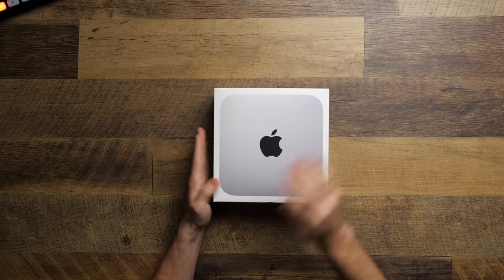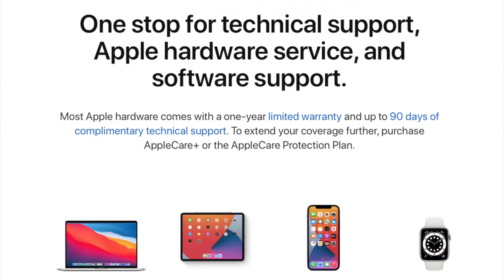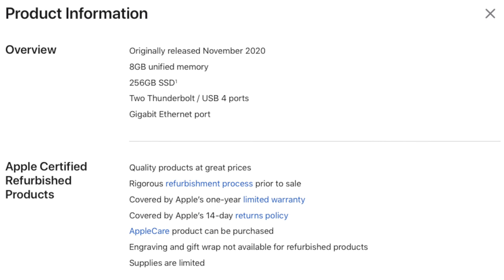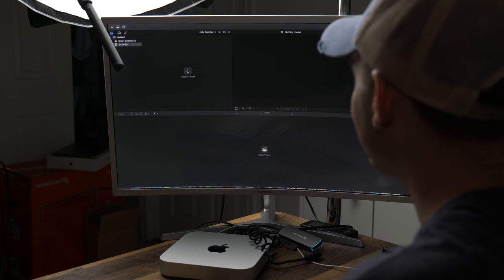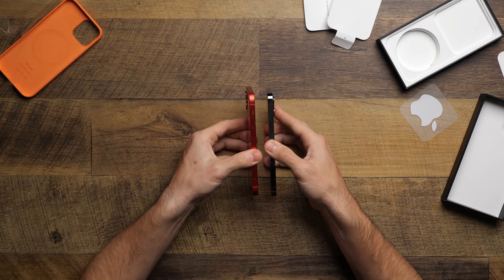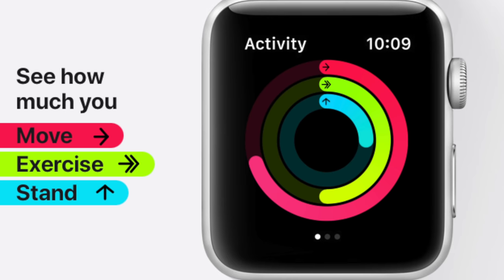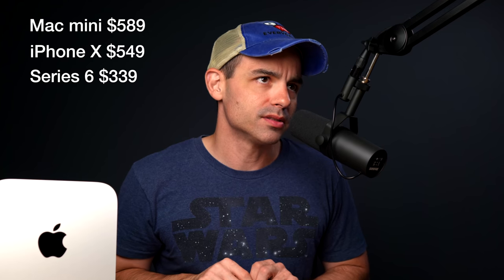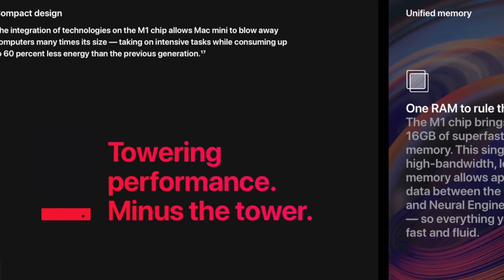How to SAVE HUNDREDS Buying Apple Computers!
Today lets build out the best refurbished Apple Ecosystem we can and save some serious cash!

So what is best and can give us all that awesome functionality?

iPhone X

Main Lens

Secondary Lens

Main Computer